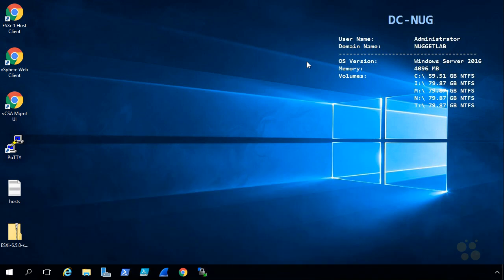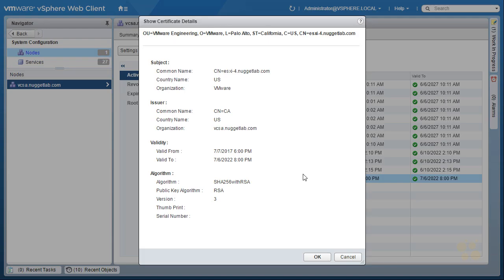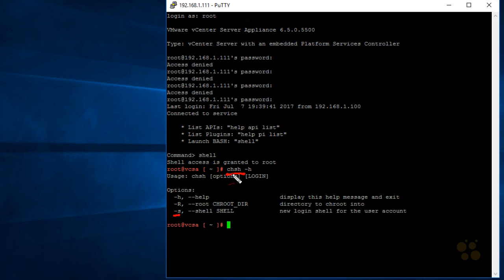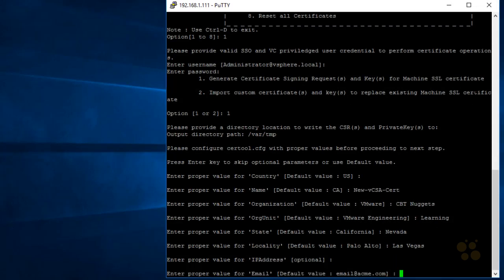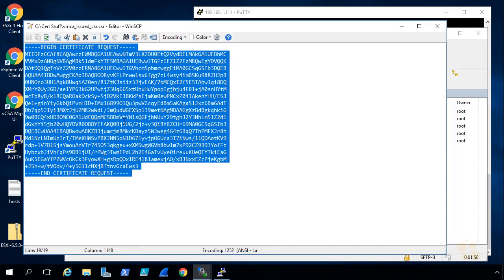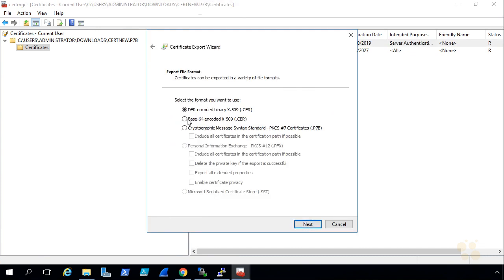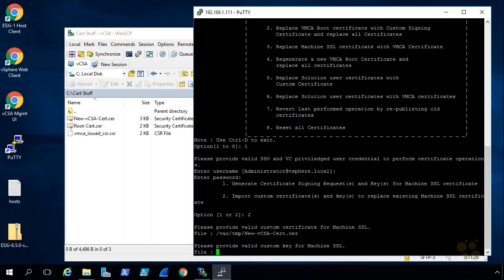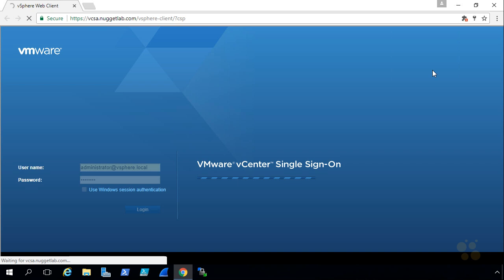62 Replacing vCSA Certificates Lab